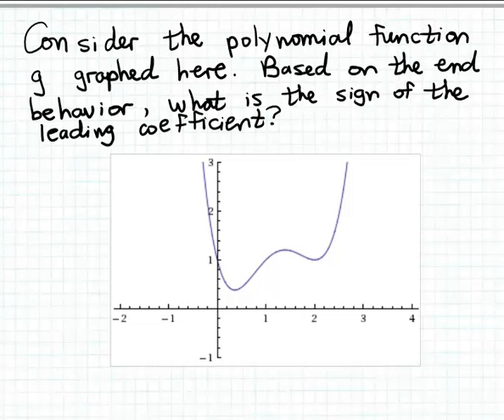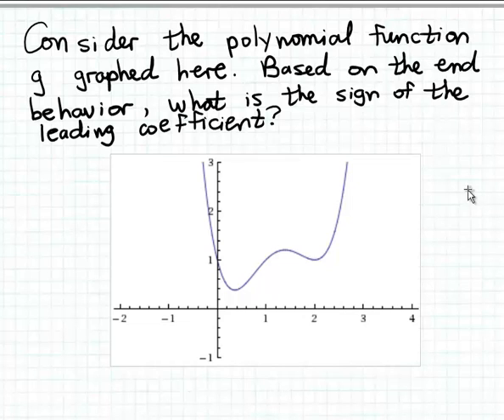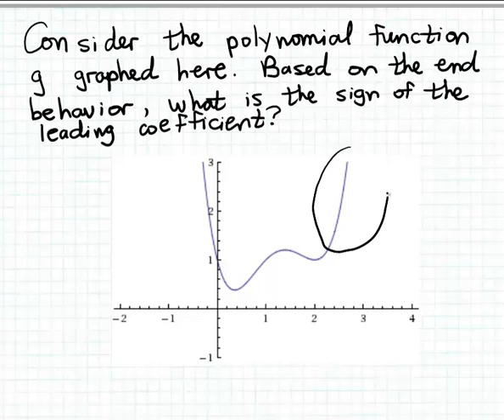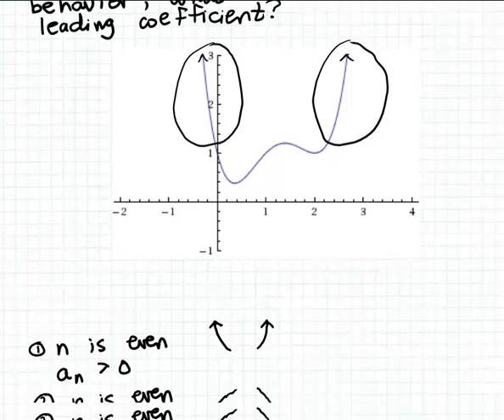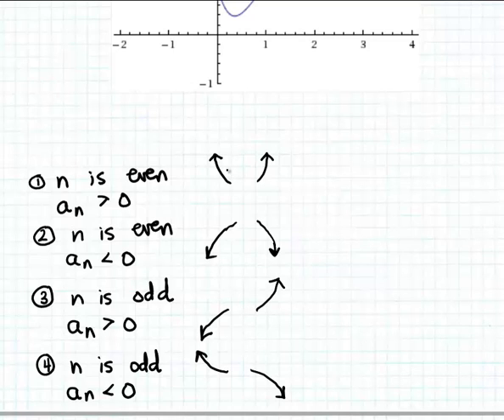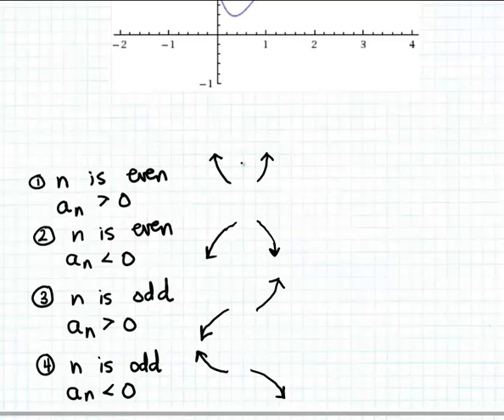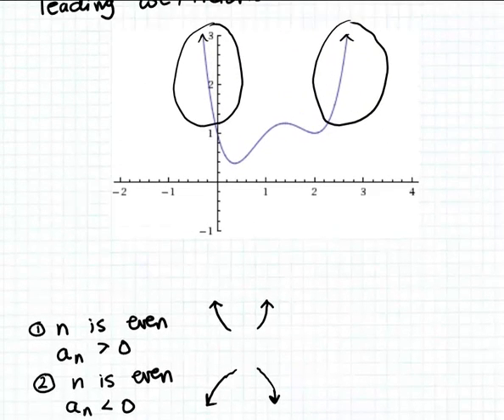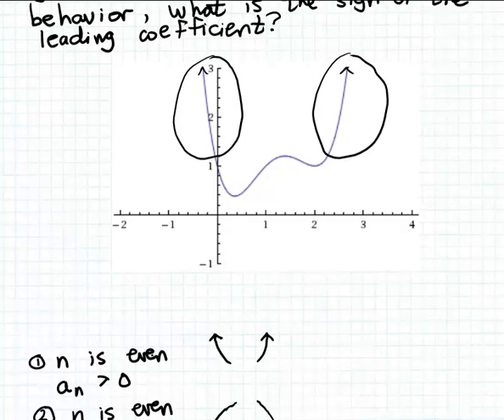Determining the sign of the leading coefficient from the end behavior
How to determine the sign of the leading coefficient of a polynomial from the end behavior